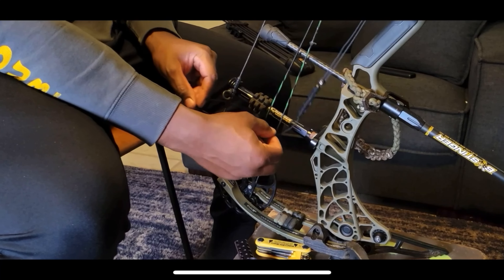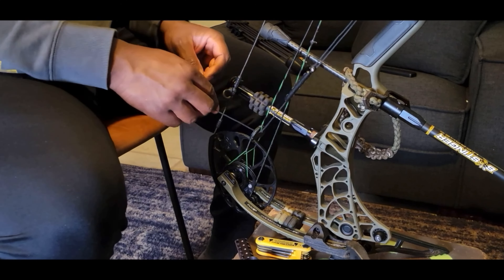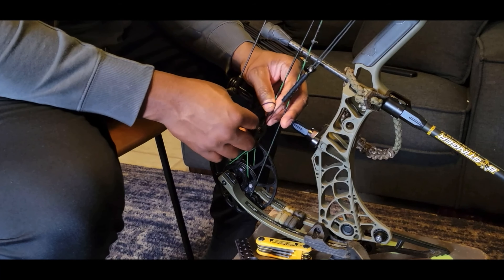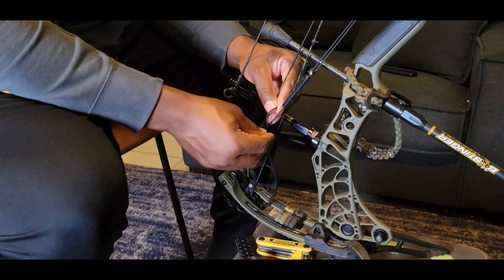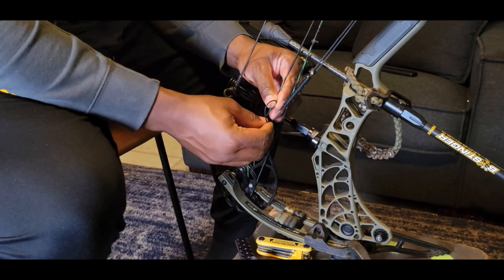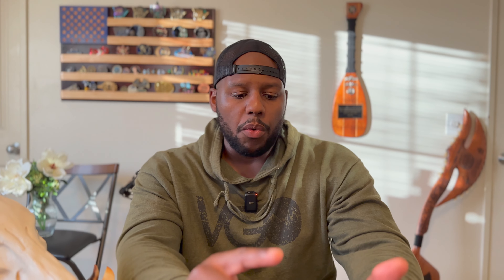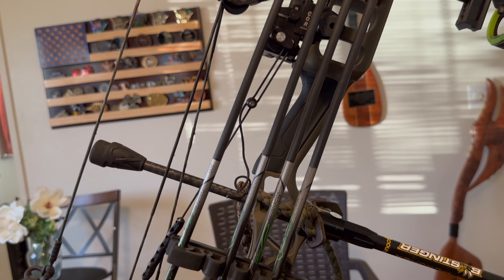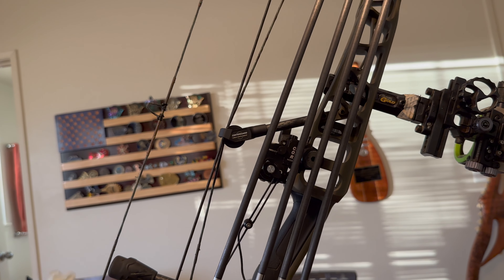Hamskea Epsilon Long Term Review...Best rest EVER?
I've been running the Hamskea Epsilon on my Mathews V3X for a year and a half.  Here are my thoughts on the pros and cons of the Hamskea Epsilon

SOCIALS
Follow Chris on Instagram @ Elevatedvision_production

Carter Wise Choice Release